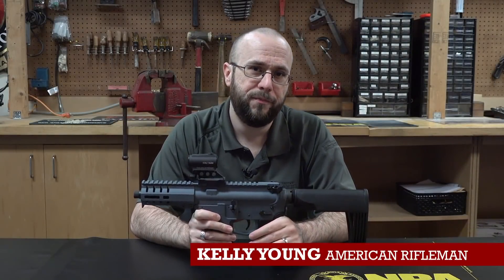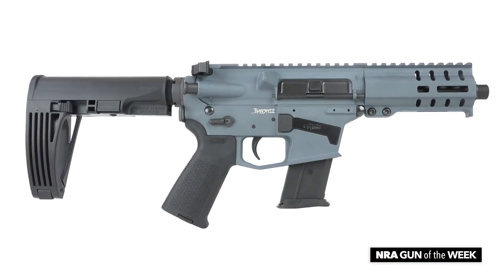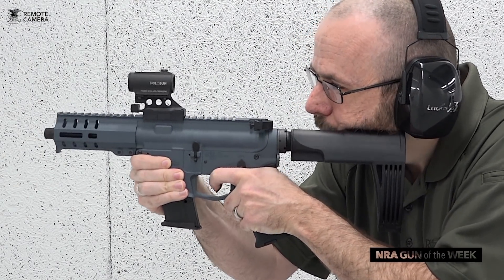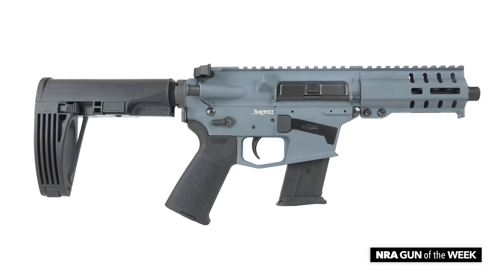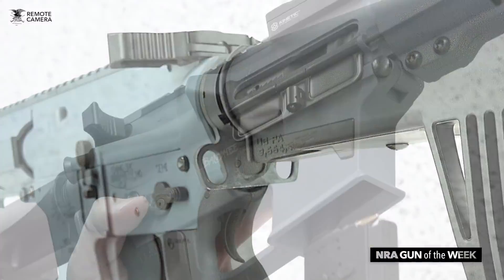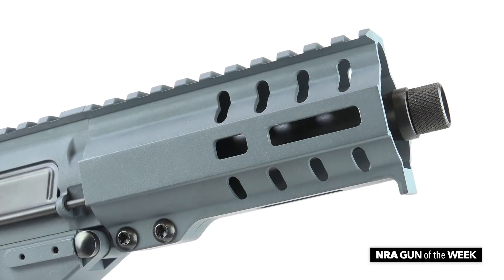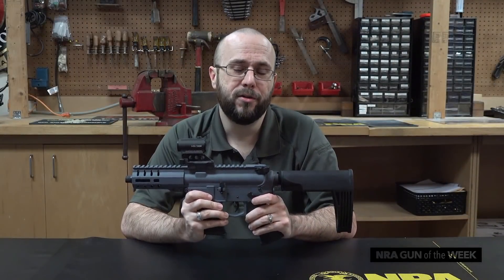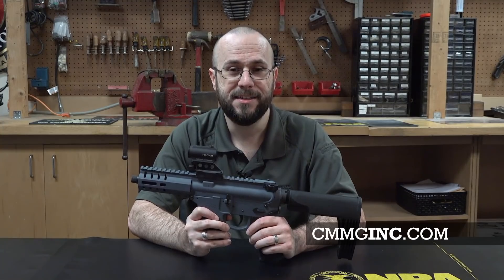NRA Gun of the Week: CMMG MK57 Banshee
American Rifleman's Kelly Young looks at one of CMMG's newest AR offerings—the MK57 Banshee pistol chambered in 5.7 x 28 mm.